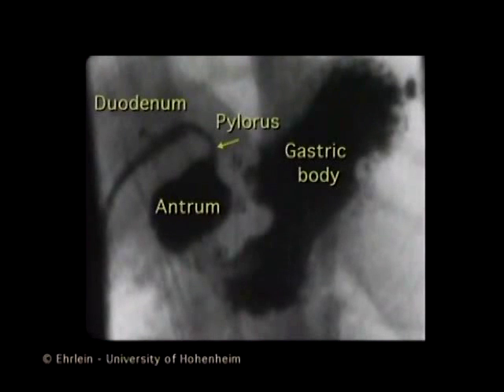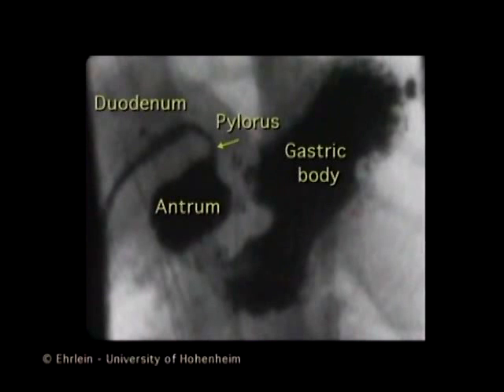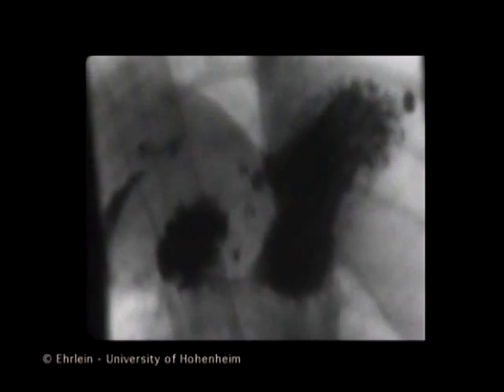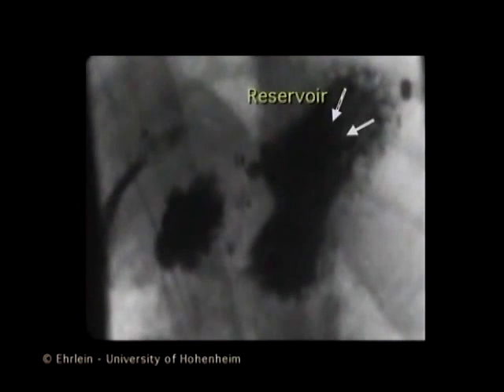Upper GI Movies - Final emptying of meal